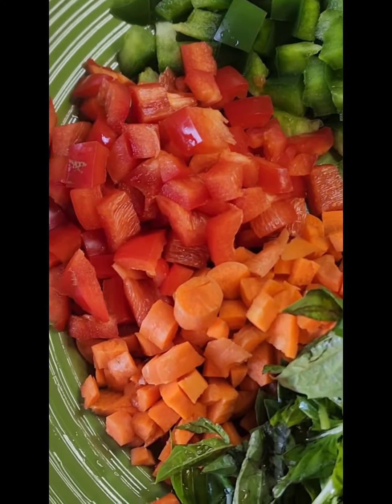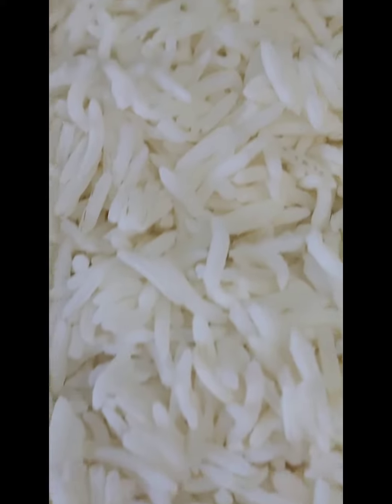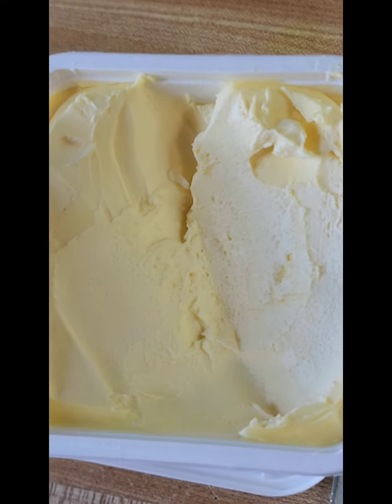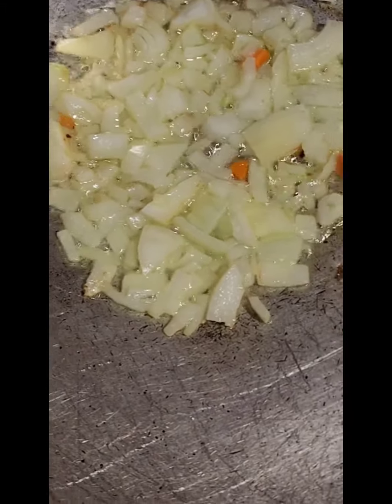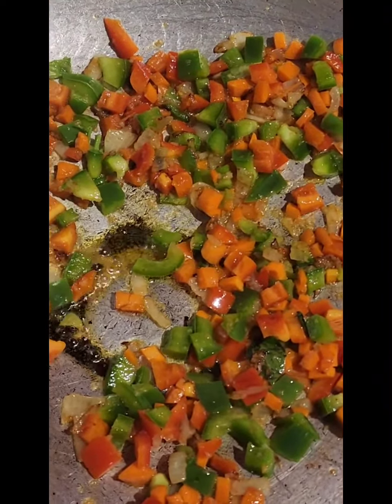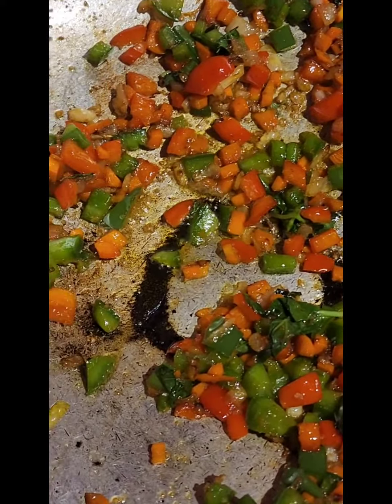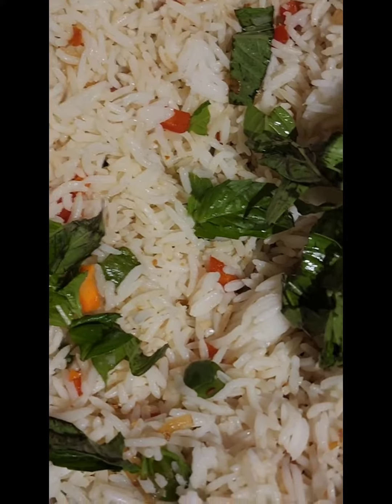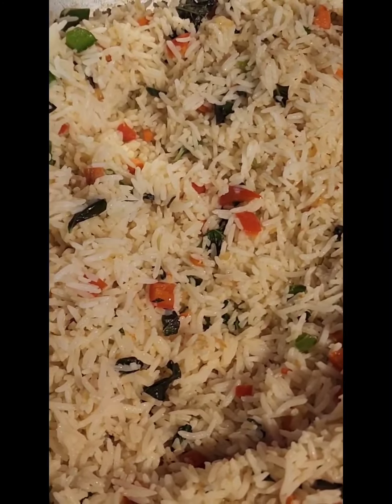Basil vegetable Fried Rice